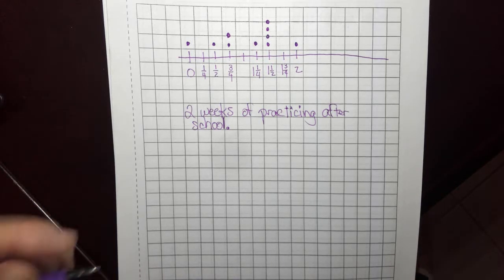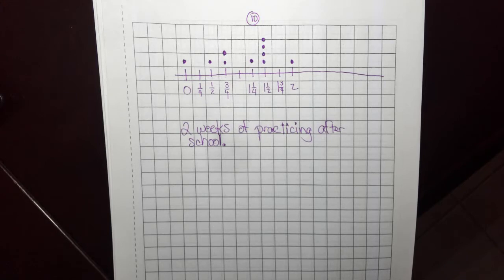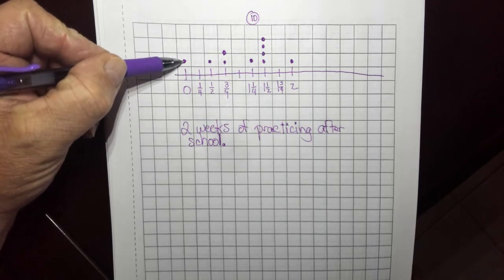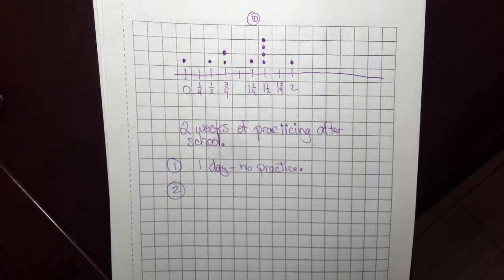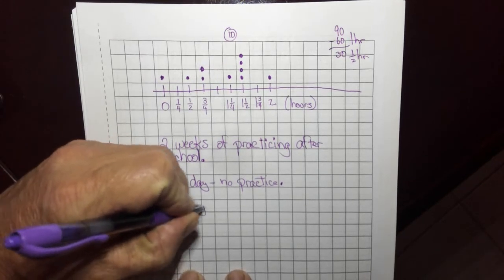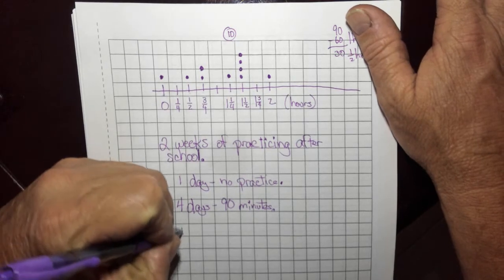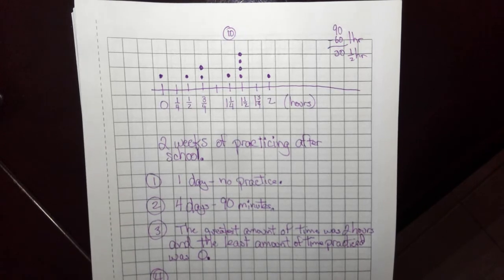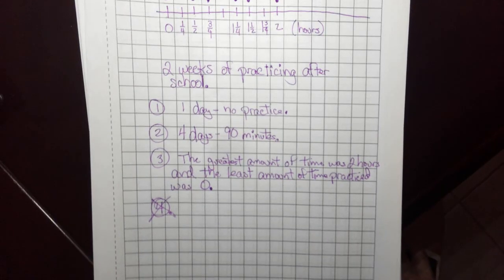Dot Plot with Fractions of hours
Very Basic Dot Plot info